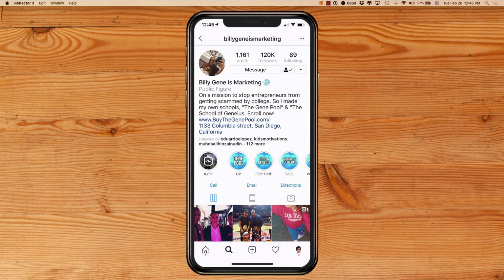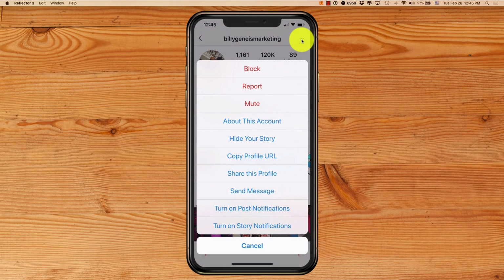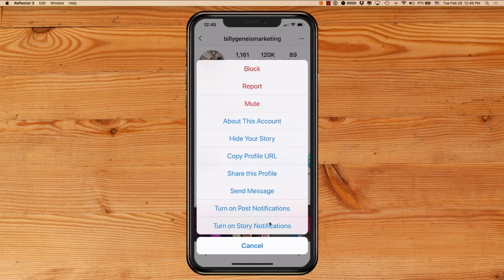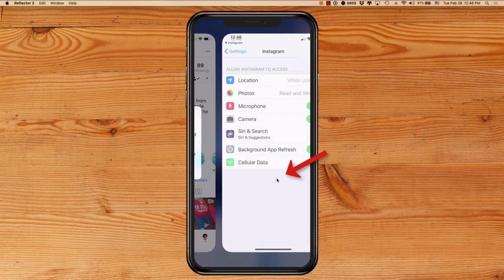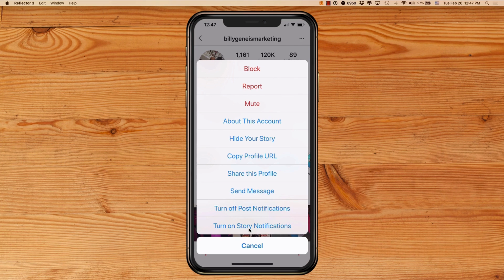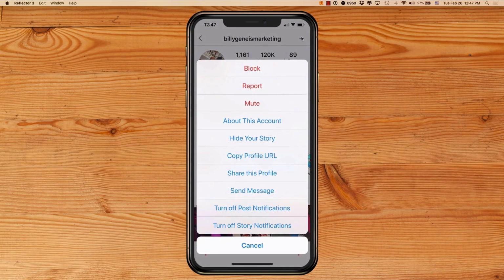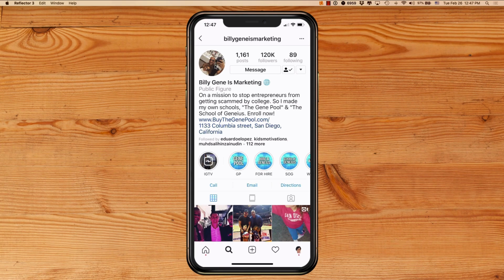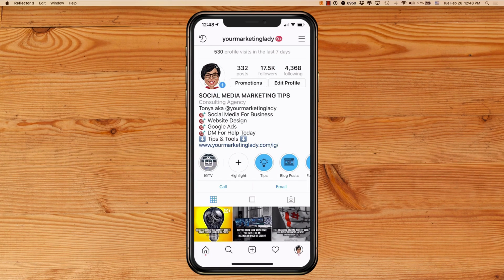Instagram Post Notifications For Business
Hey, thanks for joining me. Today's video is all about how to use Instagram post notifications to spy on your competition and also to never miss a new post from some of your favorite Instagram accounts.
I'm going to show you how to easily keep tabs on some of your favorite Instagram accounts and even spy on some of your competition if you want to be a little sneaky. Let's go ahead and get started.
First, of course, we're going to open up our Instagram app. Next, I'm going to search for an account. This one is going to be an account that I admire, so I won't say this is competition, this is someone I admire. I'll type in Billy Gene. I've been listening to a lot of his stuff lately. So the way you do this, you want to click on the three buttons here at the top or the three dots at the top. That's going to notify you every time he posts or they post something new to their feed. And then you can also do the same with story notifications, so you'll get a notification every time a person posts a new story.
So I'm going to first start with post notifications. I'll click that. Now, if you don't have notifications enabled for Instagram, it's going immediately send you here. If you do, it'll just turn it on. To activate it, click turn on. Once I get here, it's already done. I'm going to go back to the Instagram app, and now you can see it's activated so I can turn it off if I want to. I'm going to do the same with story notification, so I'll click story notifications, then I'll click turn on. I'll go back to Instagram, I'll click these three dots again, and you'll notice that they are activated. So now every time Billy Gene Is Marketing posts something new to his feed or he posts a new story, I'm going to get notified. So this is a great way to, again, keep tabs on some of your favorite Instagram accounts.
And then also, it's a great way to spy on some of your competition. Imagine the different ways you could use this as a business to be notified every time one of your competitors posts a new post or a story. You can check on their engagement, see they're doing, see what types of content is working for them, see what types of content is not. Maybe it'll give you some ideas for some things that you can utilize. Of course, you don't want to steal anything, but it can inspire you to go in another direction than what you maybe you were headed before.
So that's it. That's how to use Instagram post notifications to never miss a new post from some of your favorite Instagram accounts and also to spy on your competition. Let me know if this has helped you and also how you'll be using this. Will you be using this to follow some of your favorite accounts, or will you be using this as a technique to get intel from your competition?
And while you're at it, go to my Instagram account, @yourmarketinglady, and click those three dots, turn on my post notifications and story notifications. I'm always giving social media marketing tips. I'm on there multiple times a week, a little bit more often than I'm here on YouTube, and I'm always trying to drop knowledge, giving you social media marketing tips for your business to succeed.